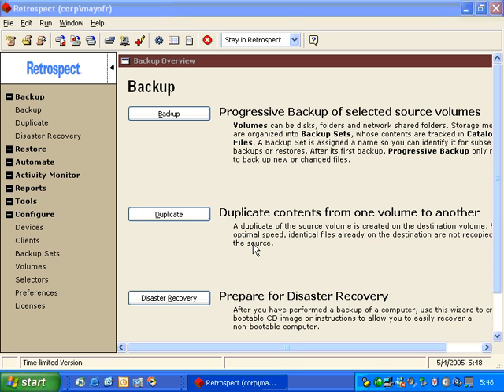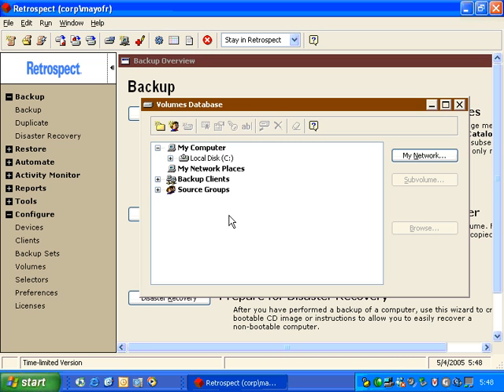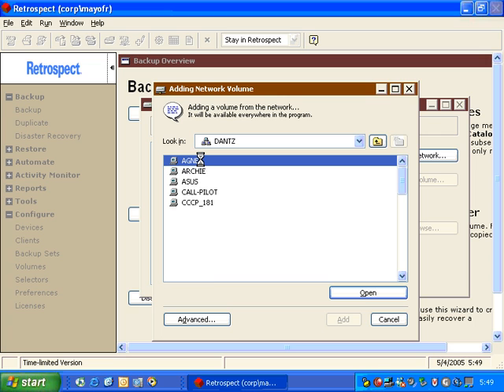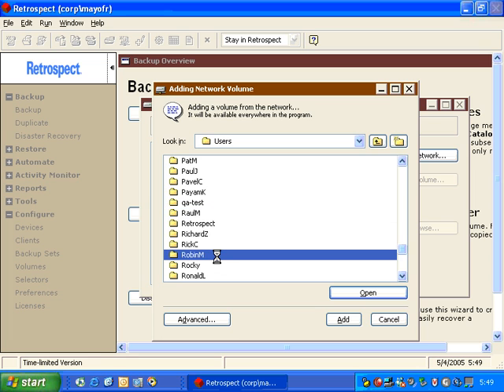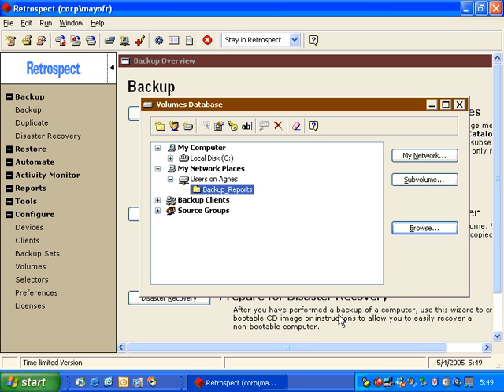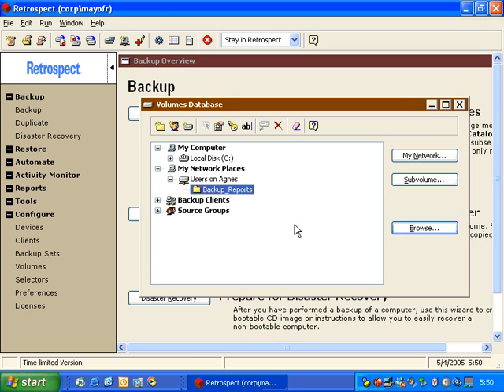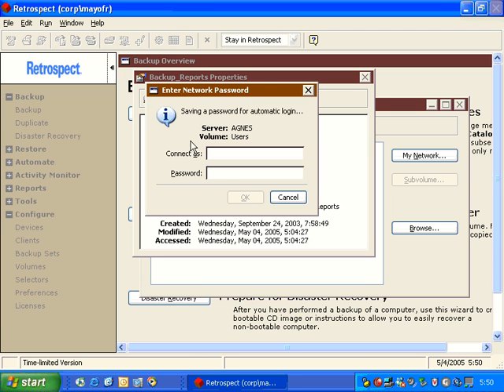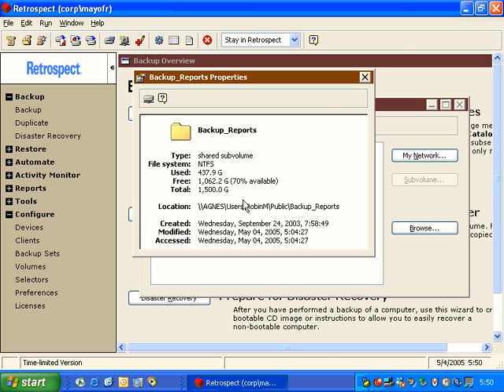Adding NAS devices to Retrospect for Windows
This video shows how to add a network attached storage device to Retrospect for Windows.